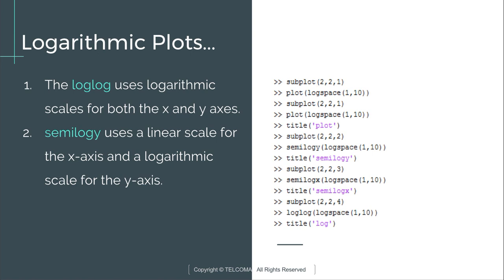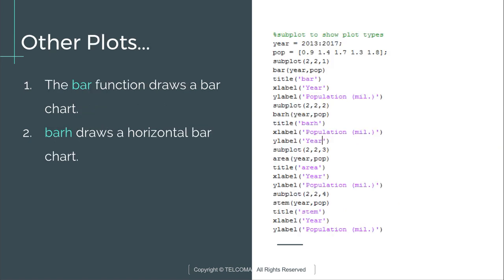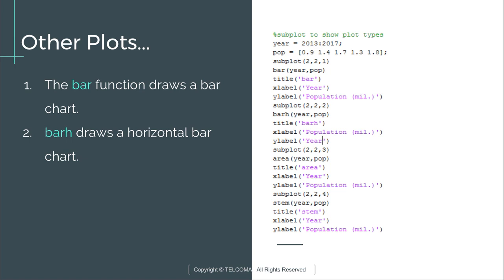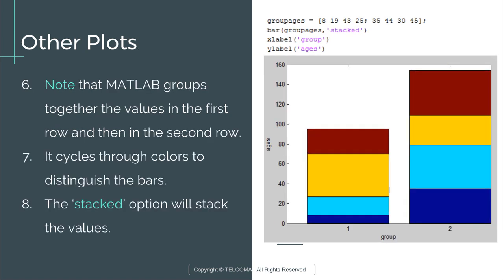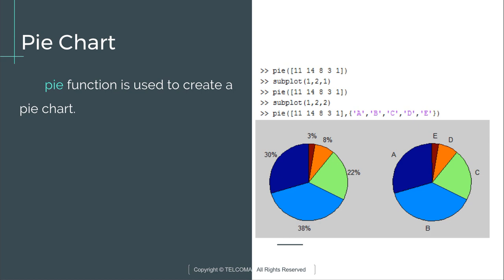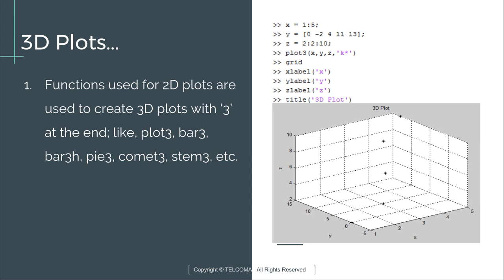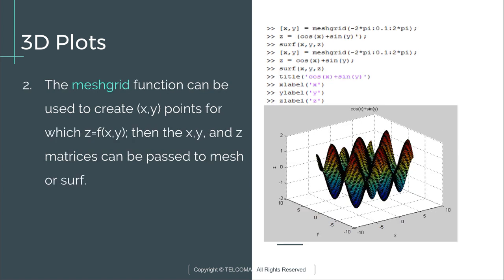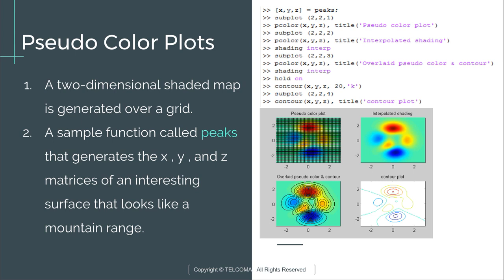17 Advanced Plotting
Advanced plotting in MATLAB involves creating complex visualizations such as 3D surface plots, contour plots, and interactive graphics. It enables users to customize plots extensively, using features like multi-dimensional data representation and advanced graphical properties to enhance data analysis and presentation.